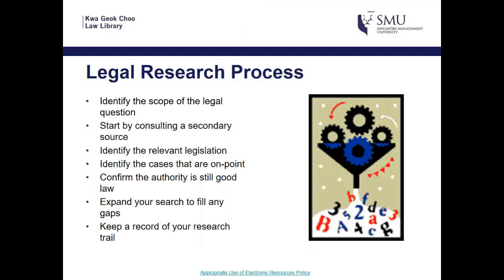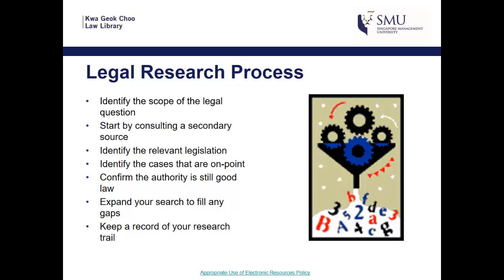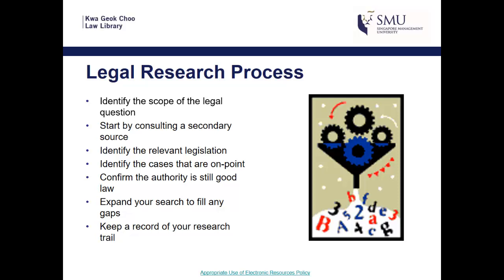Introduction to Legal Research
A video introducing Legal Research for the Course Law 106